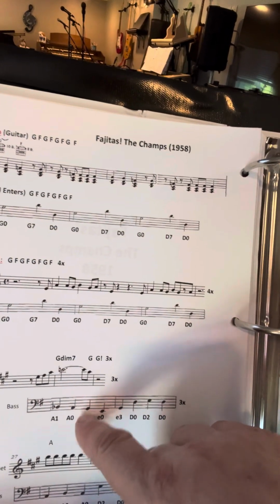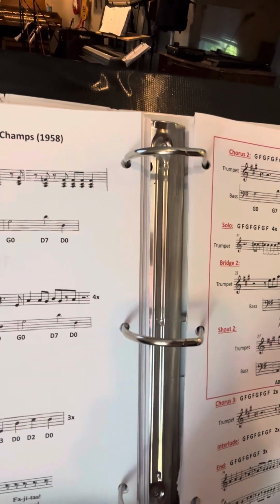Notes on the Bass